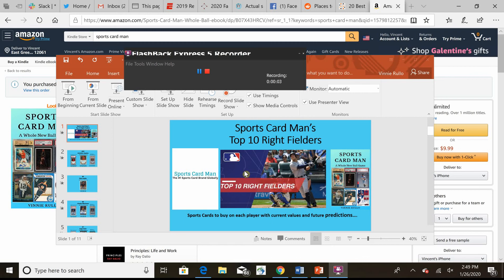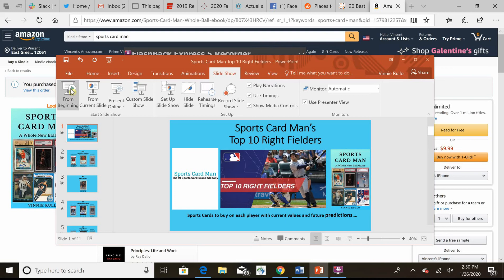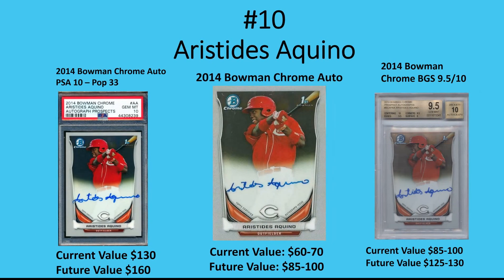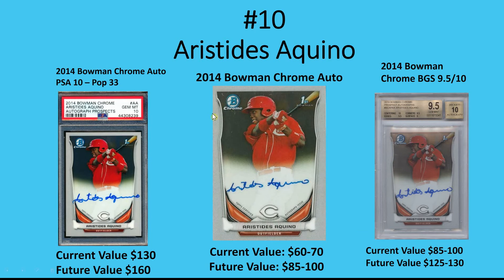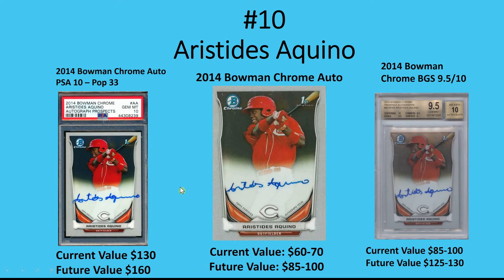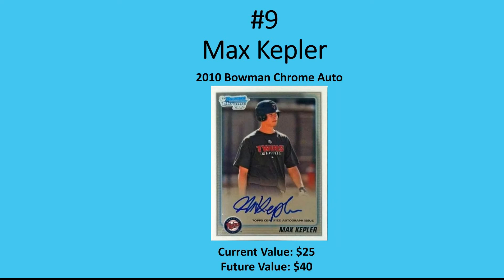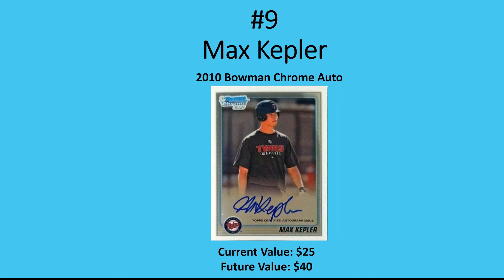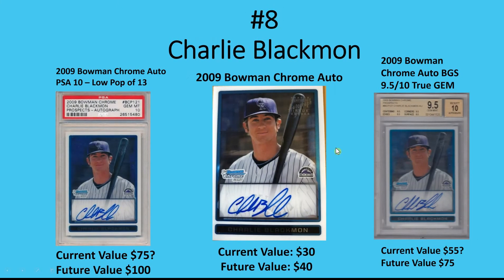Sports Card Man's Top 10 MLB Right Fielders Right Now 2020 - Which cards to invest in?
We decided to create our own Top 10 MLB Player lists of which players are the best at each position in baseball. Which cards will you be investing in from the video?